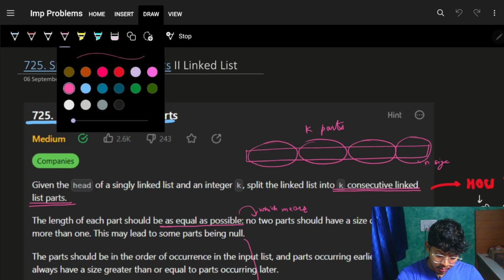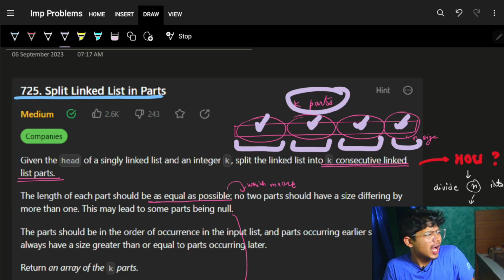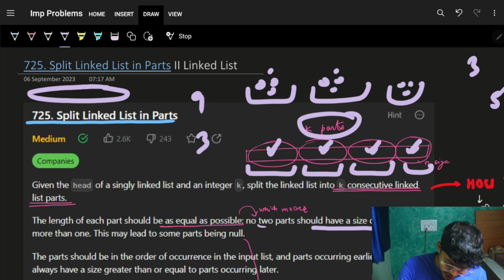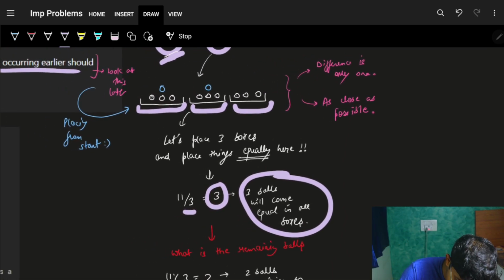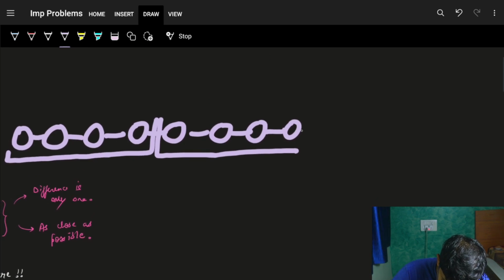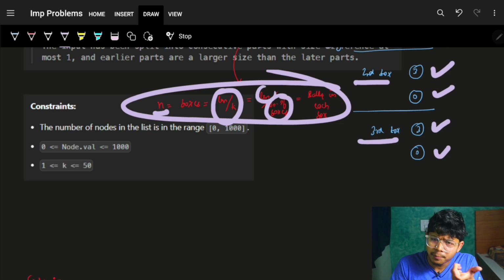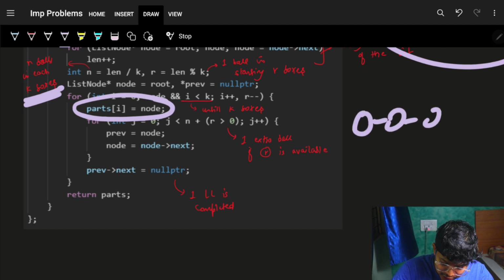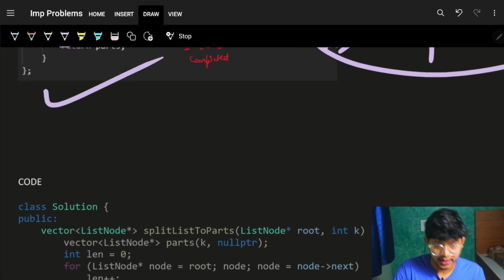Leetcode 725. Split Linked List in Parts II Linked List II Divide N nodes Equally in K Parts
In this video, I'll talk about how to solve Leetcode 725. Split Linked List in Parts II Linked List

✨ Timelines✨
0:00 - Problem Explanation
4:00 - Intuition
8:53 - Code Explanation